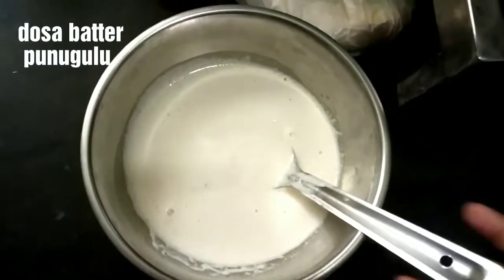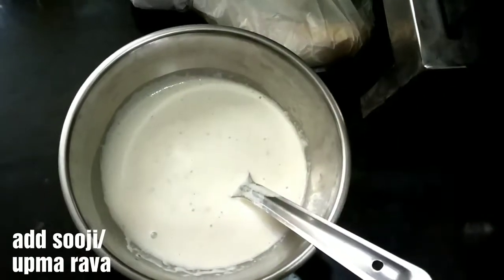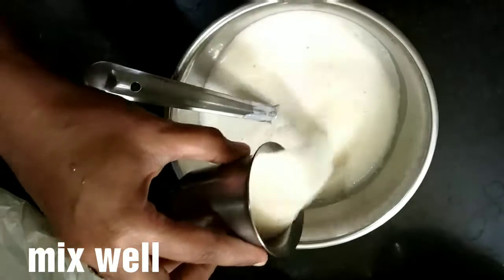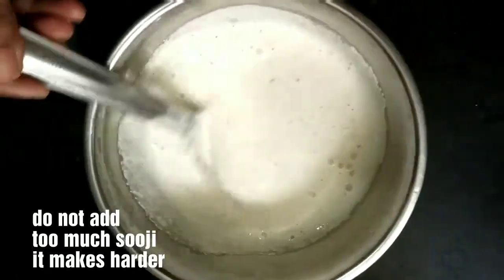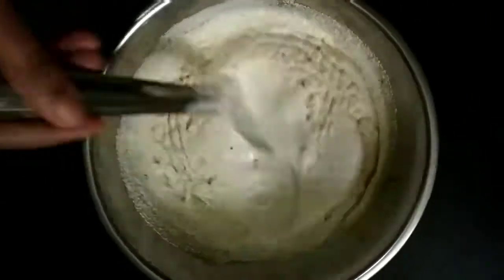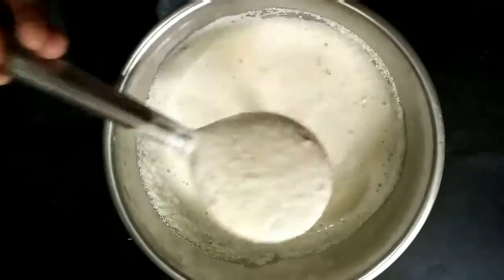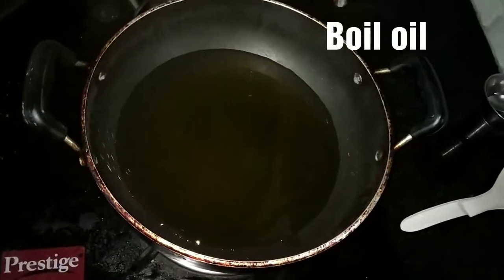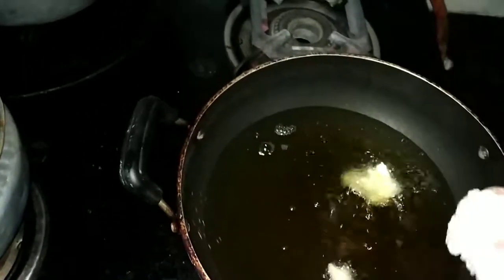Left over dosa batter punugulu#crispy punugulu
Try this and comment me

Easy crispy punugulu